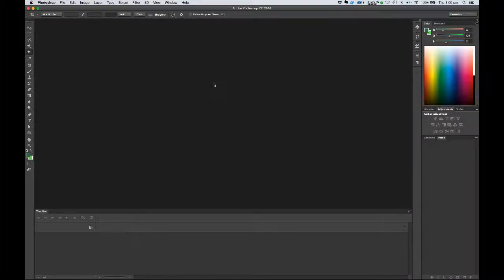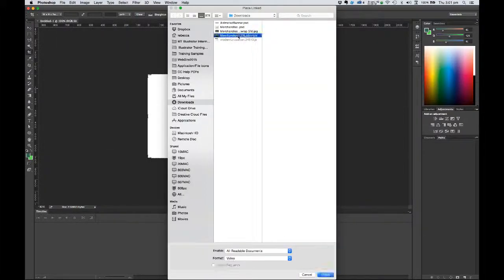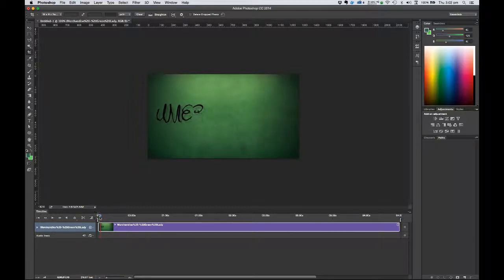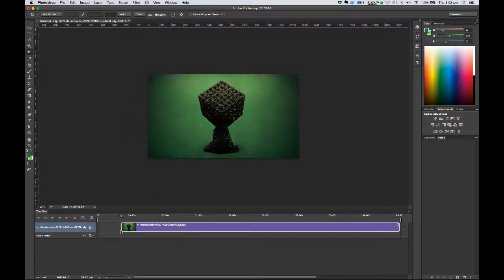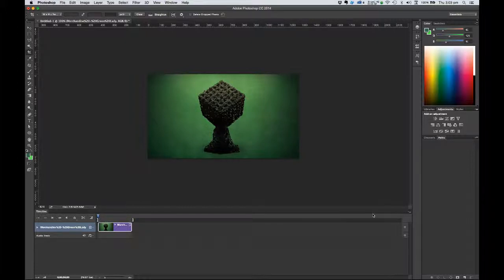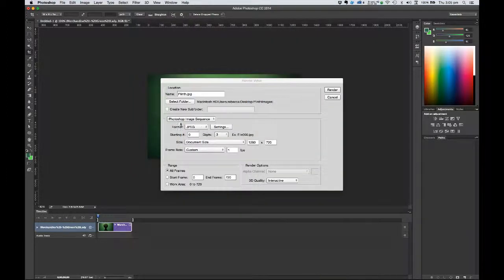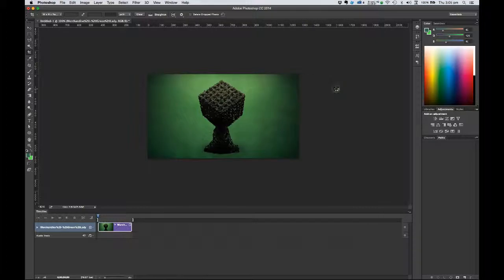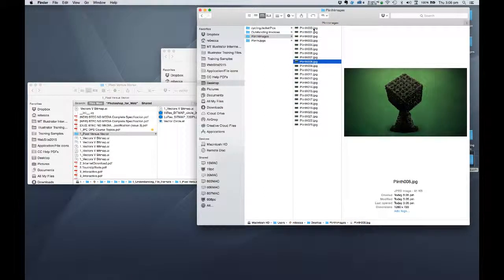Extract JPG images from Movies using Photoshop CC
This video shows how to import an MP4 file into Photoshop and use the Timeline to edit then export out individual JPG images from it